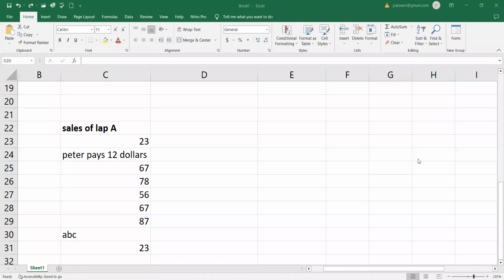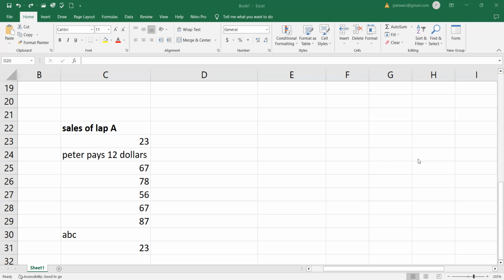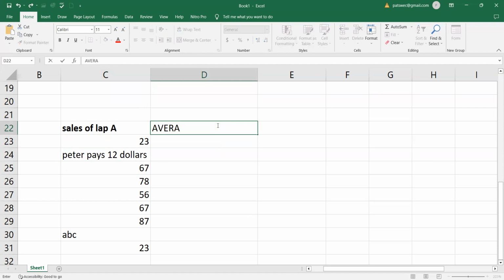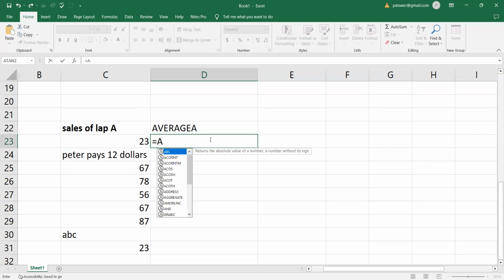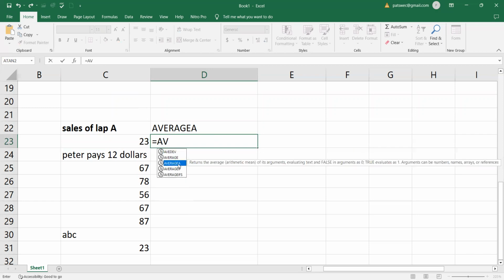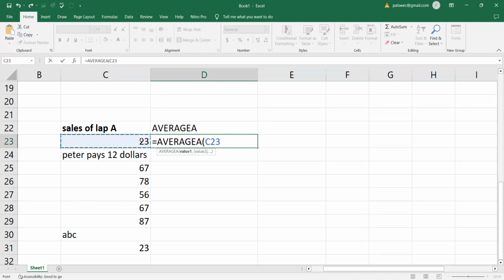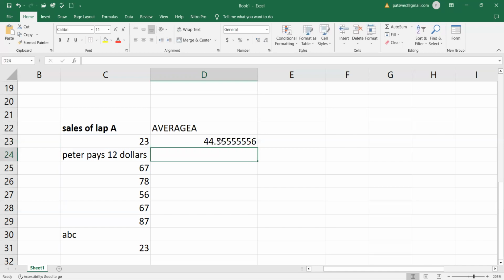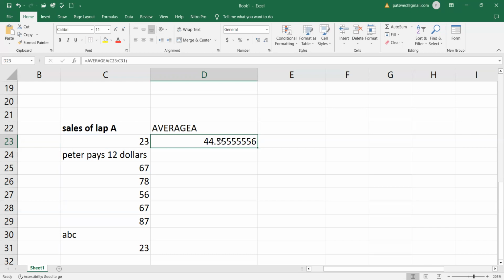The AVERAGEA function in Microsoft excel